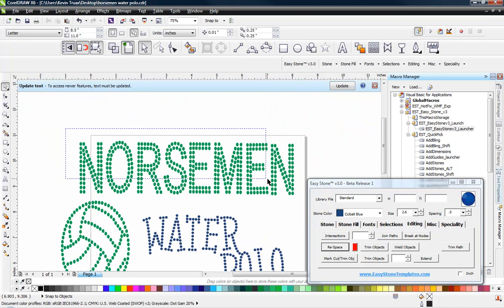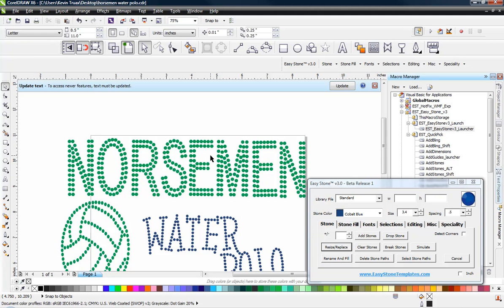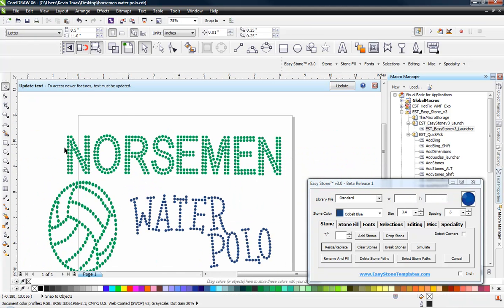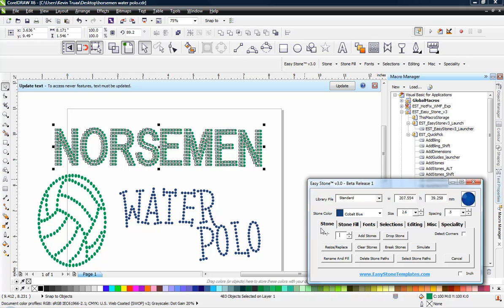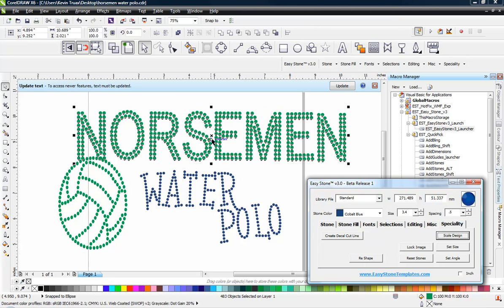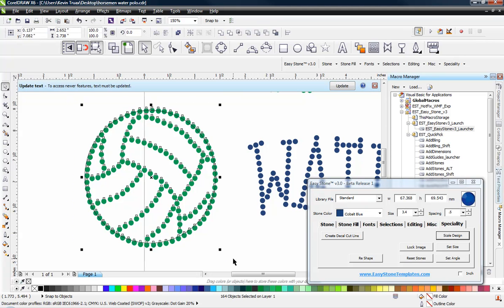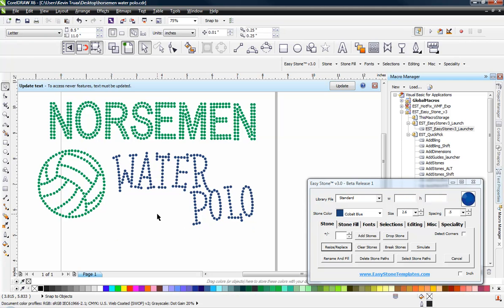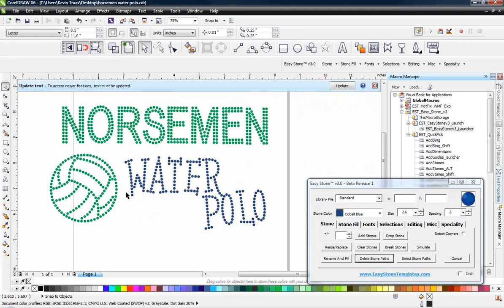Easy Stone™ v3.0 - Help... What Did I do?